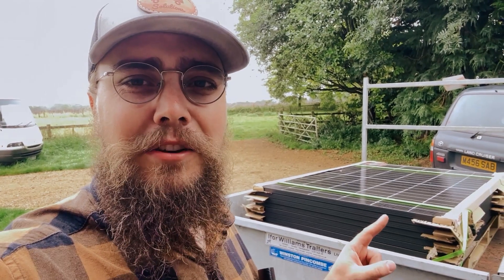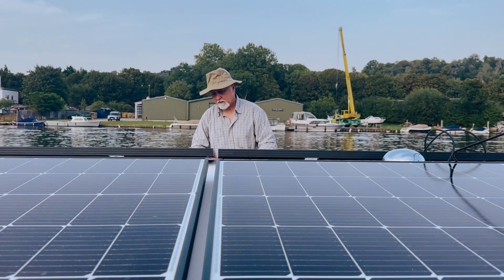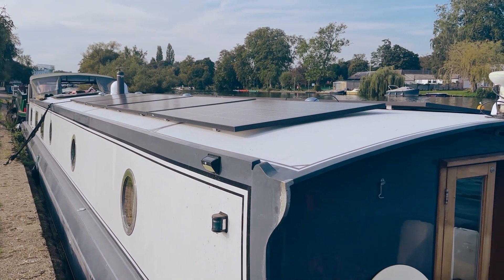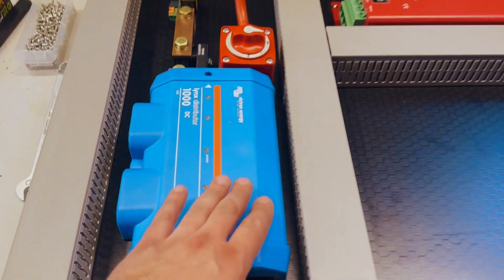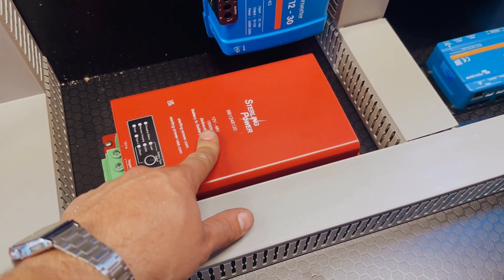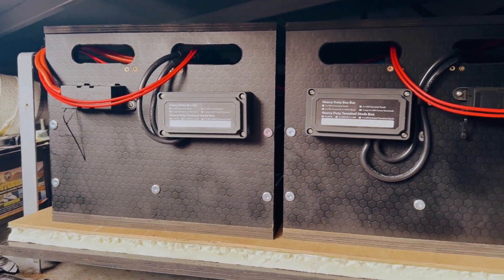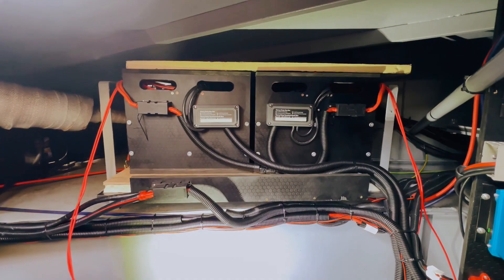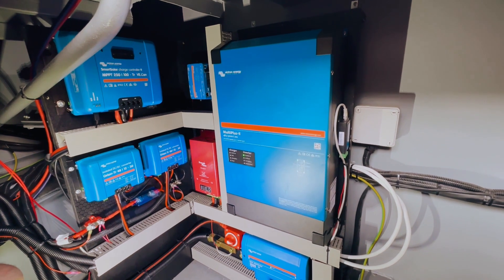Lithium upgrade on wide beam Collingwood canal boat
In this video, we're installing a huge system into a wide beam Collingwood canal boat. We're installing 26kwh of LiFePO4 batteries, 4kw of solar and a 5kva Victron Multiplus inverter charger. It was one of our biggest projects to date and one that we're very proud of.